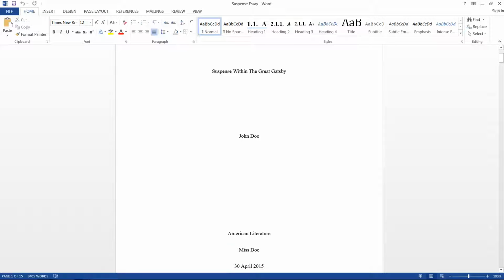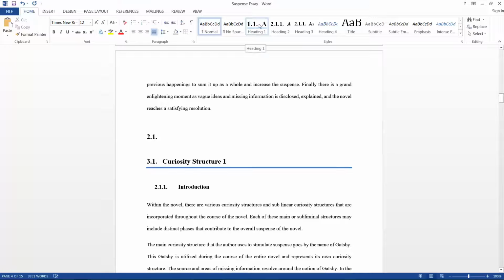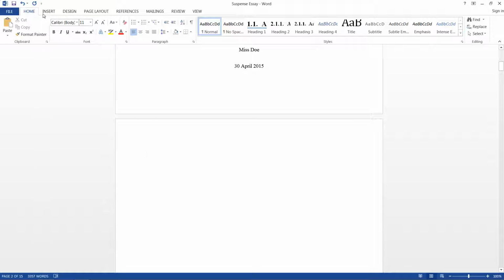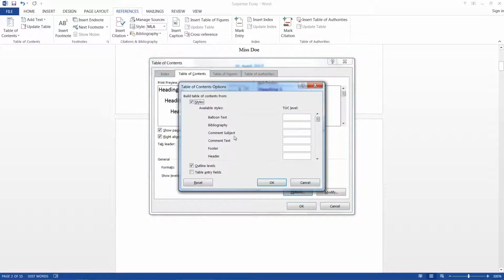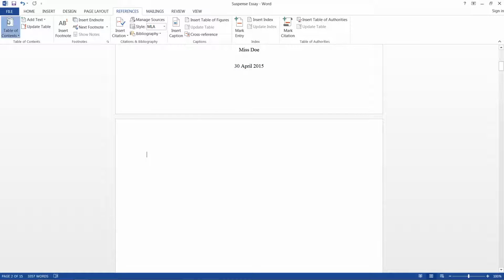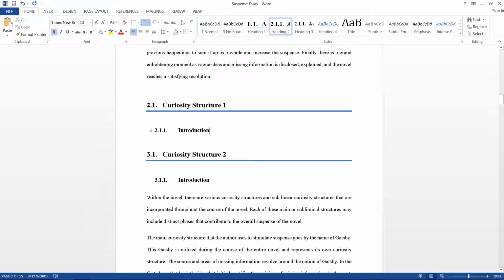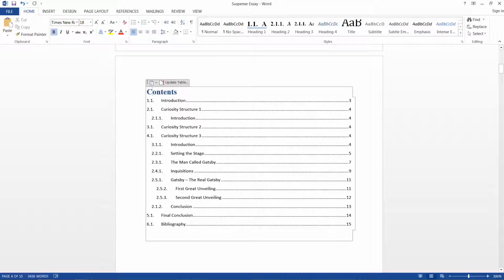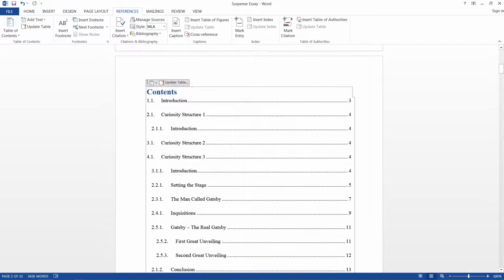How to Make a Table of Contents in Word 2013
In this tutorial we will provide you with detailed instructions.

GTA V Series Gameplay is the gameplay that is played and uploaded by BABA SERVERS.